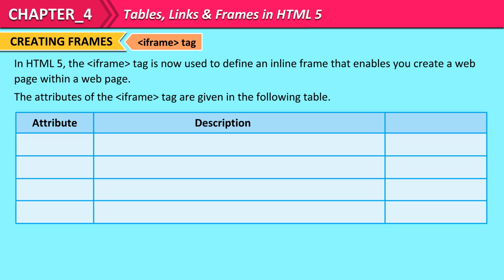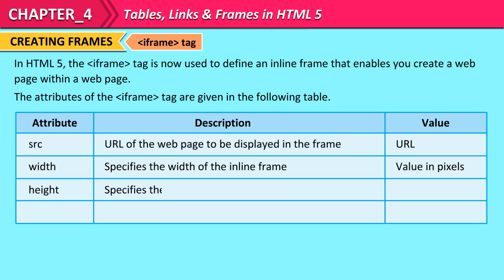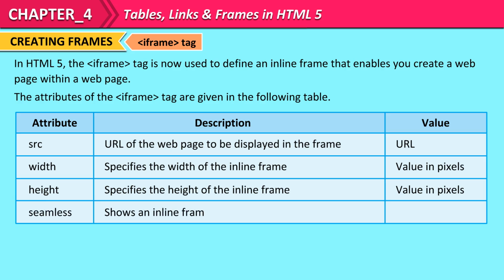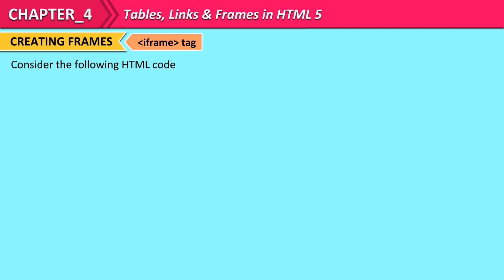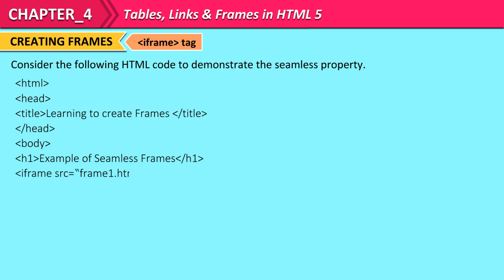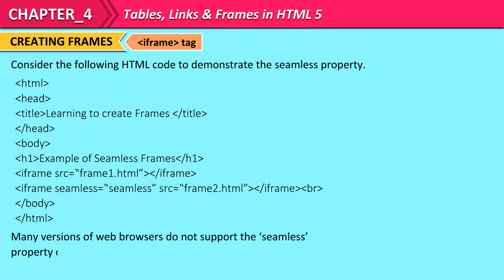Ch-4. Tables, Links & Frames in HTML 5 (part-4)